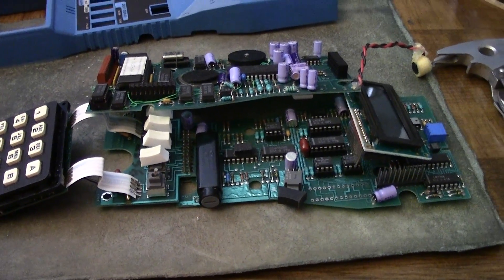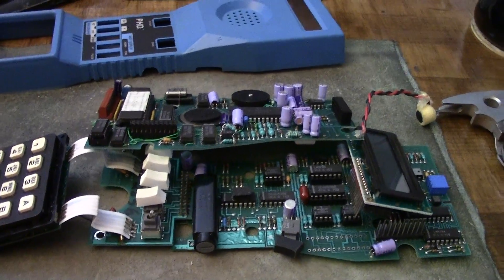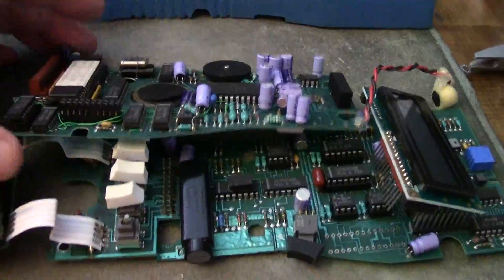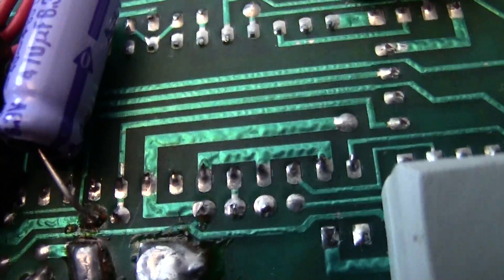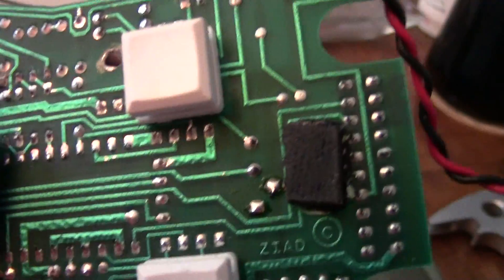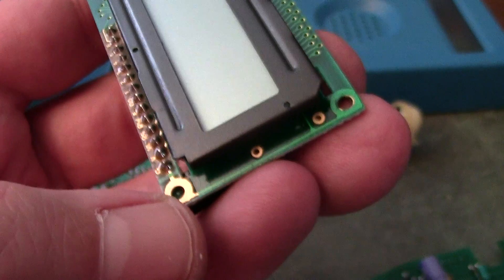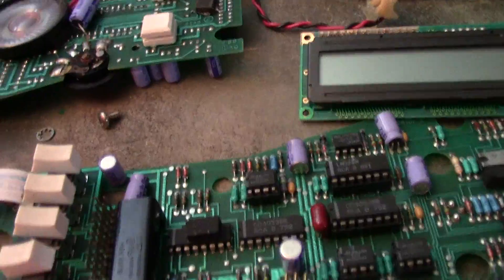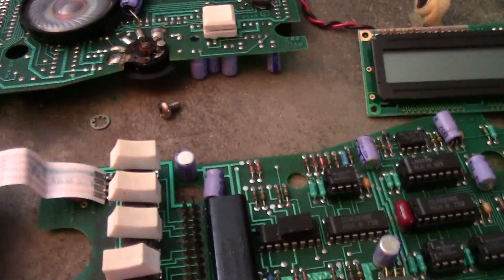Gold Recovery: Digital Test Set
This is what the guts look like.